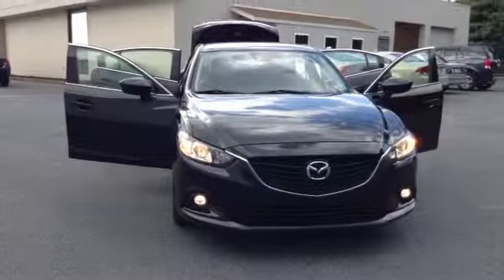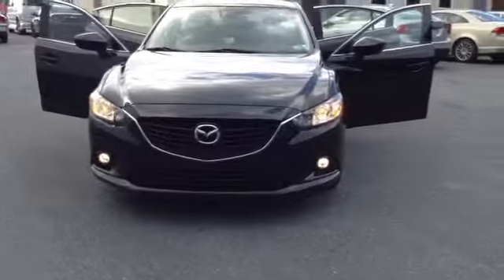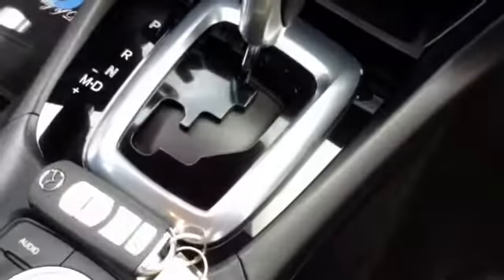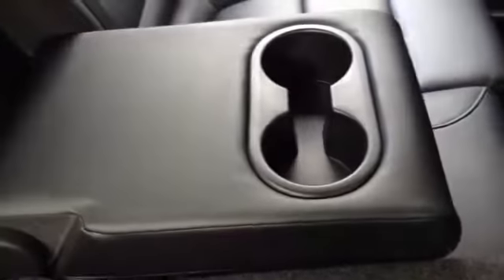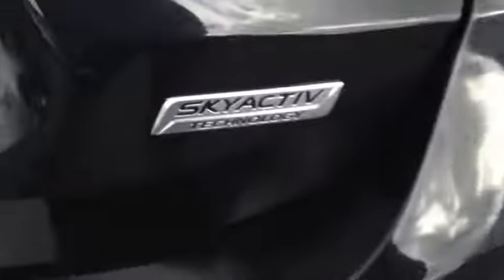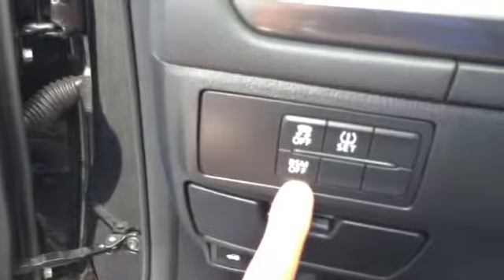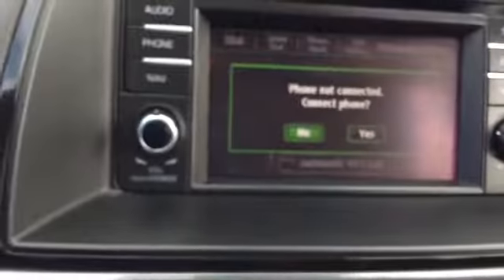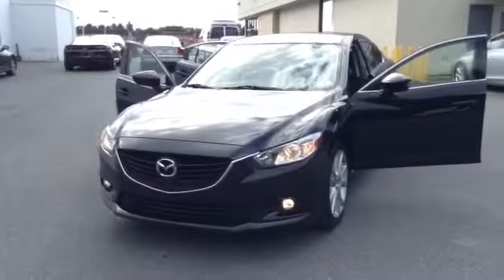2014 Mazda Mazda6 i Touring- For sale in Allentown, PA 18103